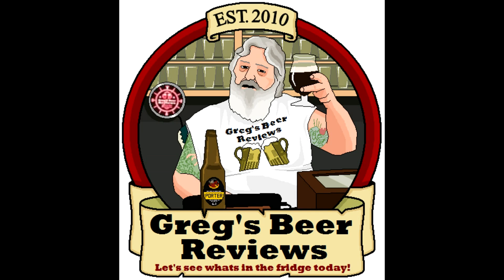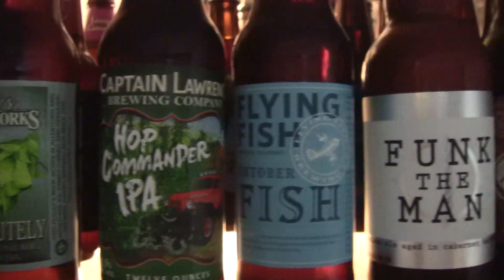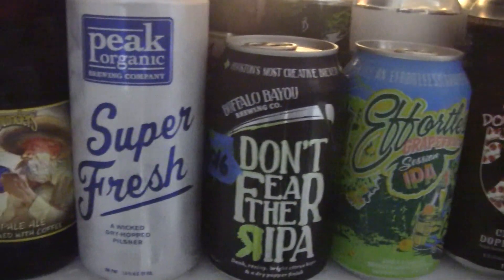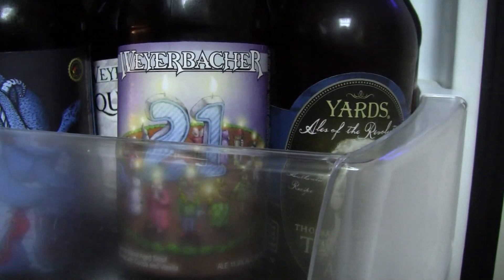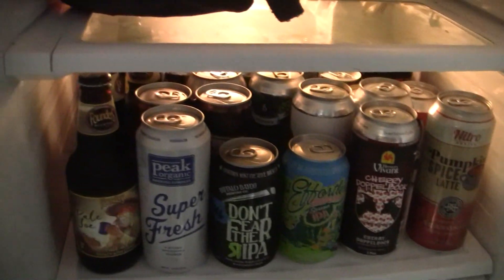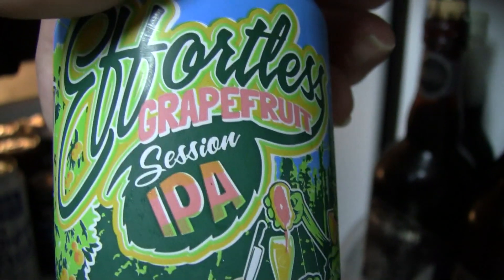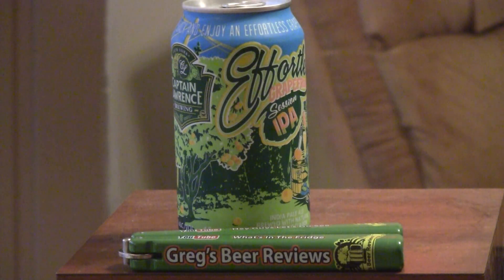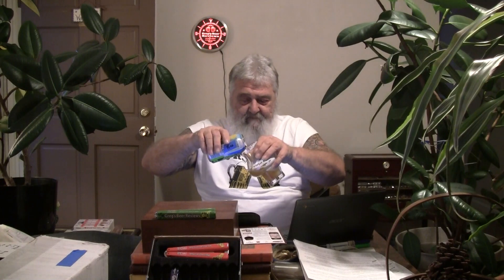Beer Review # 2259 Captain Lawrence Brewing Effortless Grapefruit Session IPA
Captain Lawrence Brewing Effortless Grapefruit Session IPA
BEER SCALE
1- UNDRINKABLE
2- F
3- D
4- C
5- B-
6- B
7- B+
8- A-
9- A
10- A+
CHEERS!